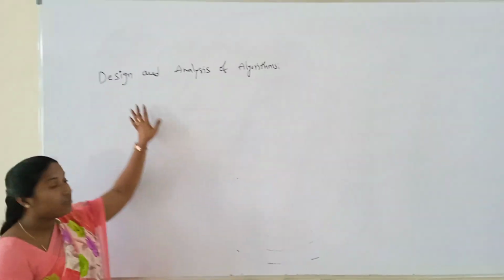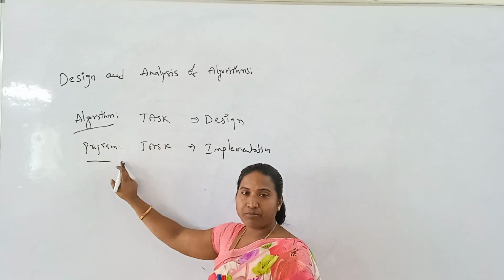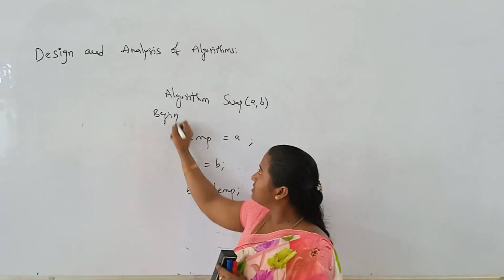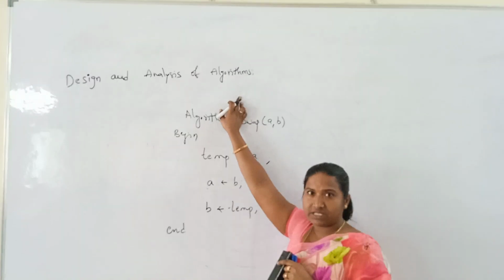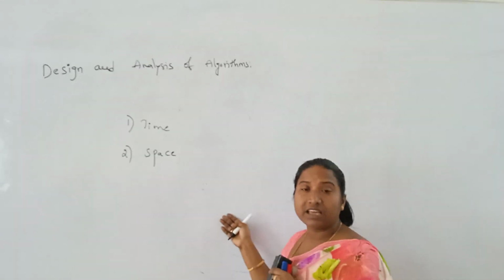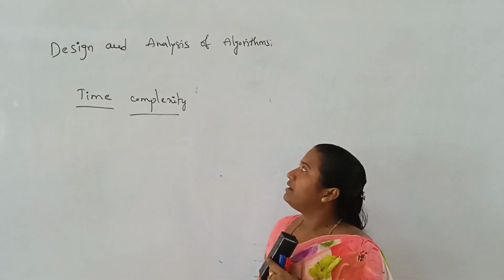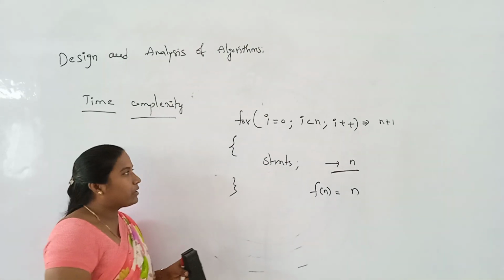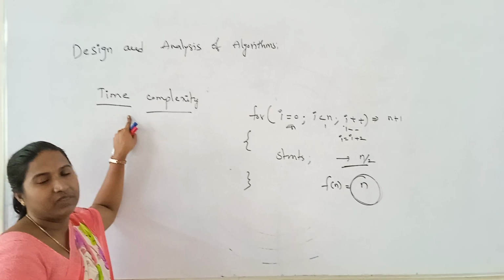DAA Lecture 01